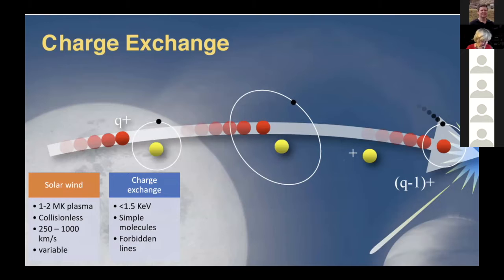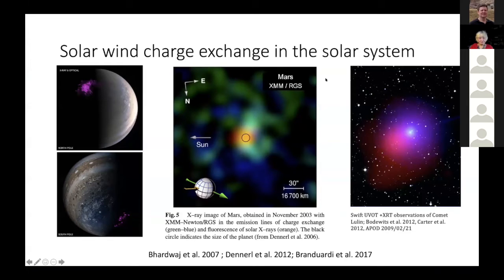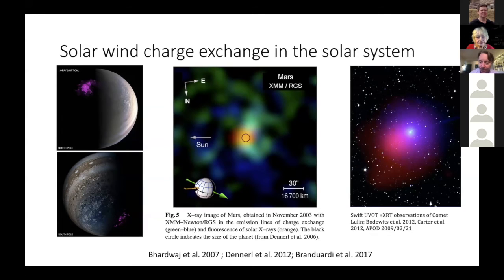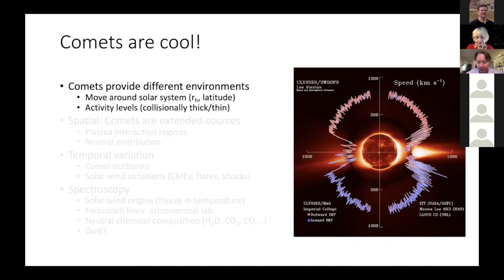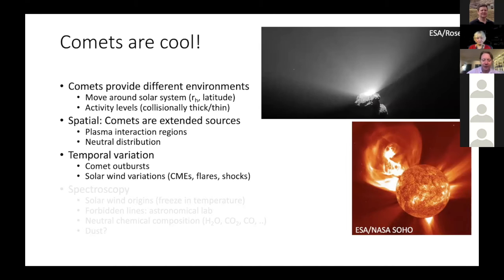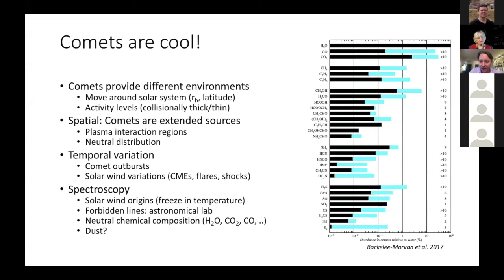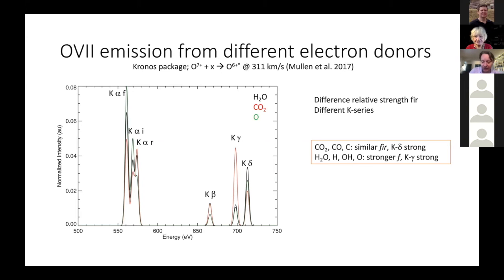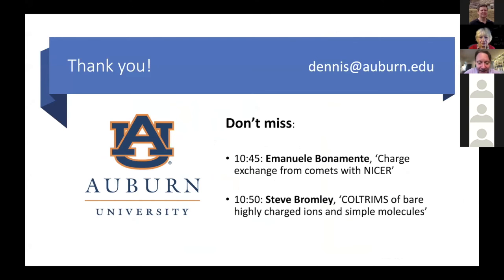Dennis Bodewits - Diagnostics of solar wind charge exchange